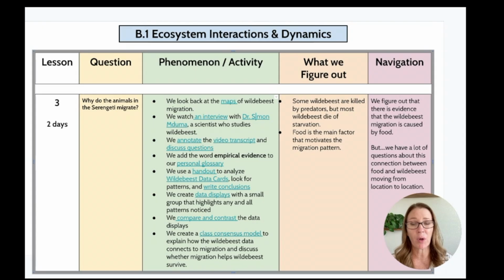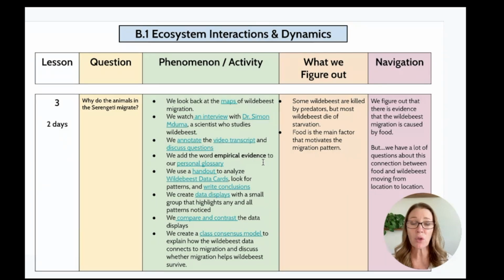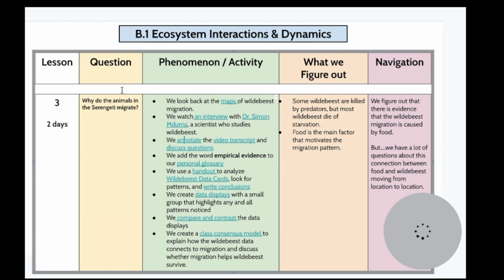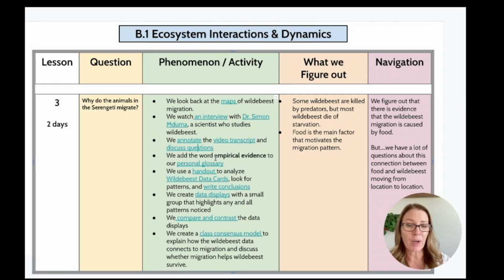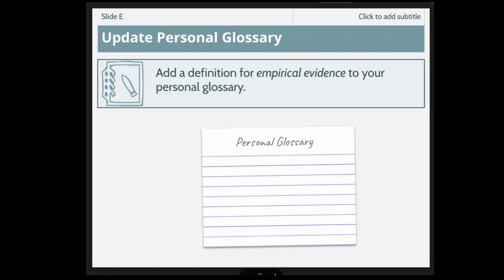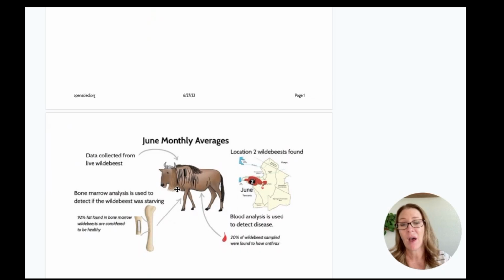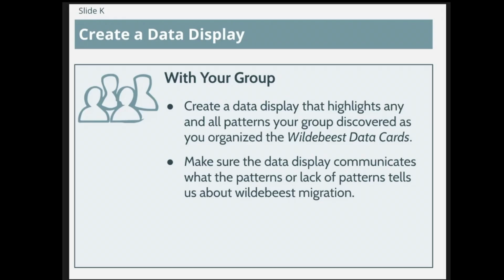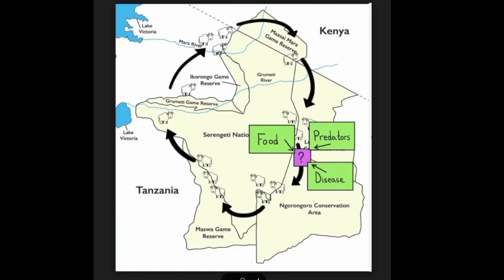B.1 Lesson 3